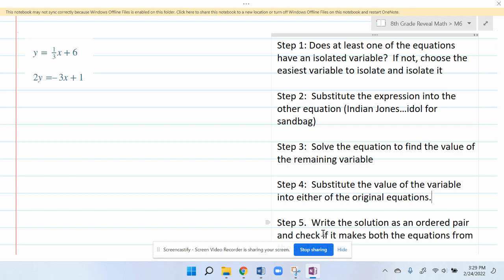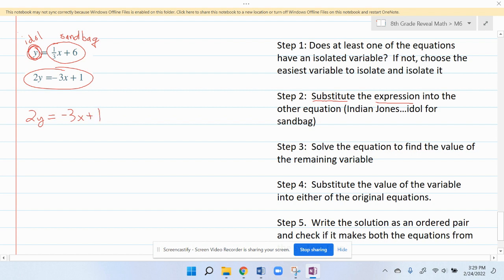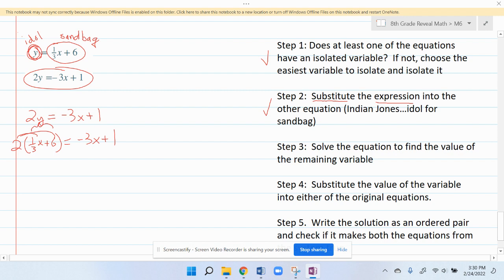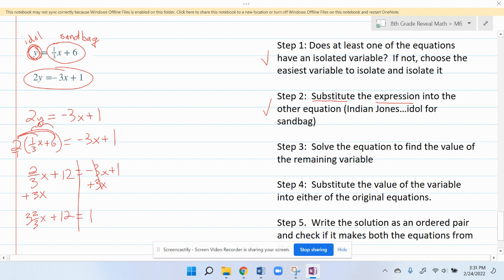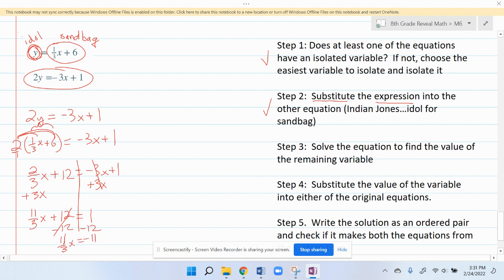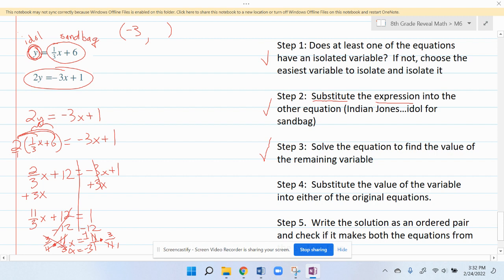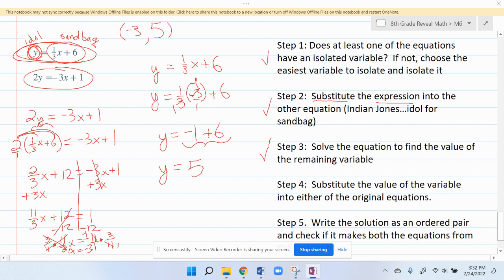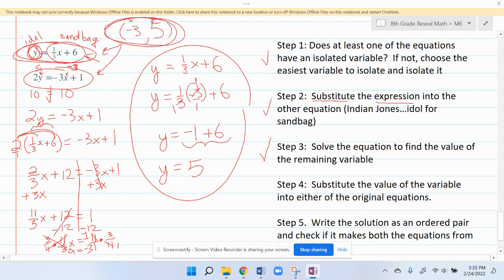Solving Systems by Substitution (with a fraction))